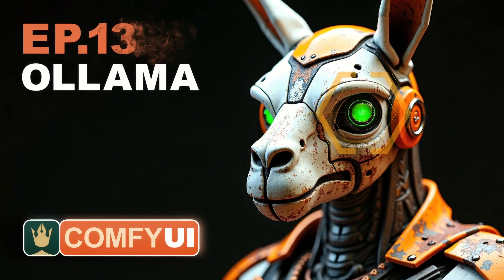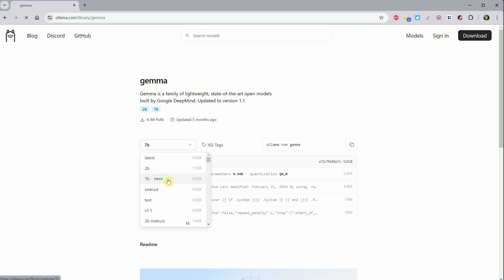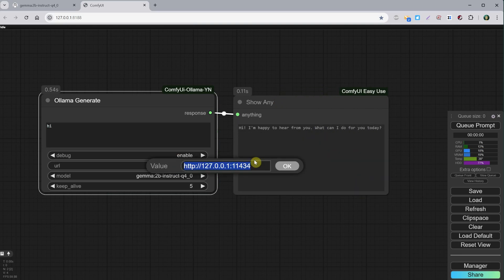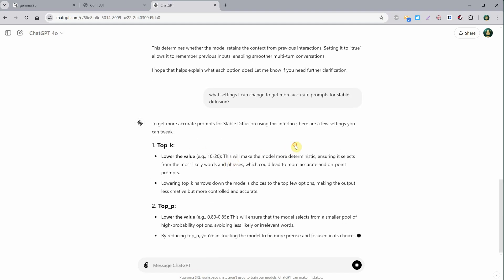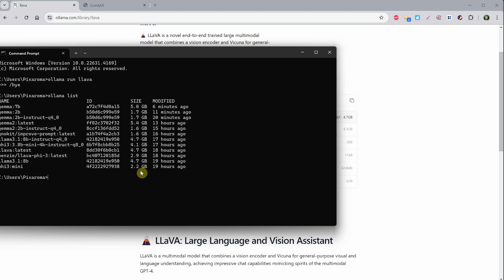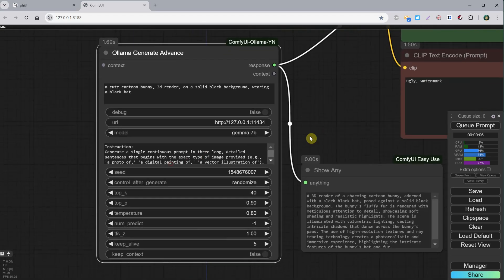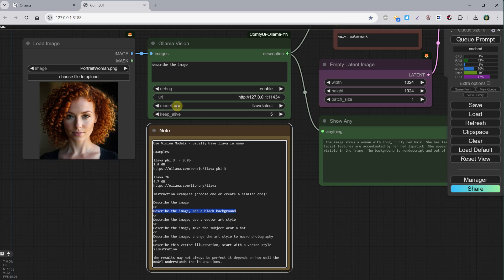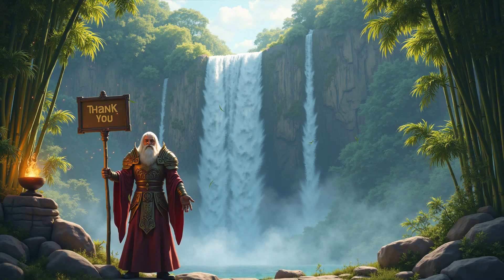ComfyUI Tutorial Series: Ep13 - Exploring Ollama, LLaVA, Gemma Models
In this episode, we’ll show you how to use the Ollama tool with ComfyUI to run and test models like LLaMA, Gemma, and LLaVA. I’ll guide you through installing Ollama, choosing models, and using them to generate prompts from text and images. Whether you're new to AI or looking for ways to improve your workflow, this tutorial will make things easier for you.

What You'll Learn:
- How to install and use Ollama
- Running models like LLaVA and Gemma in ComfyUI
- Generating text and image prompts easily

Join us and explore new possibilities with these models!

Install these custom nodes if you don't have it

ComfyUI Ollama created by stavsap
ComfyUI Easy Use

If you open a command window - start, run, cmd and press enter
you can check how many models you have installed using command

ollama list

To remove a model you can use
ollama rm model_name

After installed a model you can talk to it in command window, to exit use the command
/bye
!!! IMPORTANT
If you are using the LLM in ComfyUI, it requires the Ollama server to run. You can start it by opening the Ollama app. Keep in mind that while Ollama is running, it uses VRAM. If you are not using Ollama, simply quit it from the taskbar notification area by right-clicking on the Ollama icon and selecting "Quit."